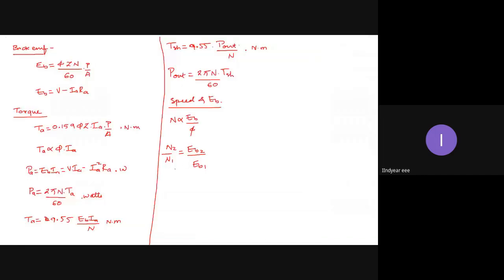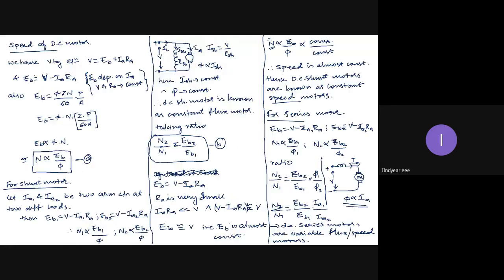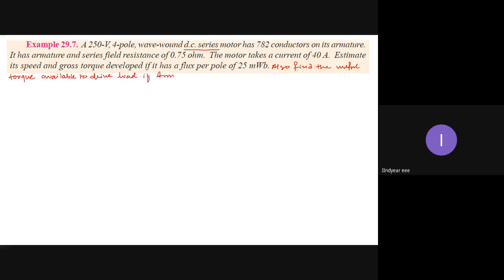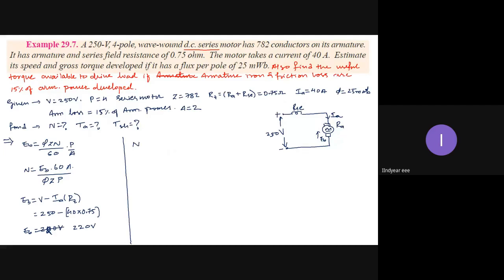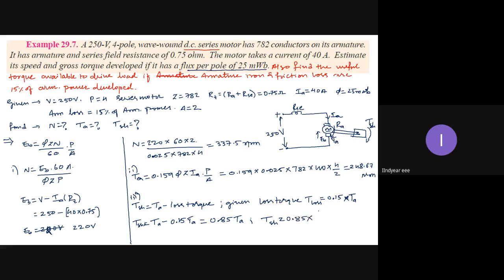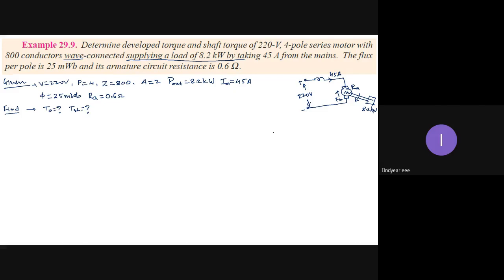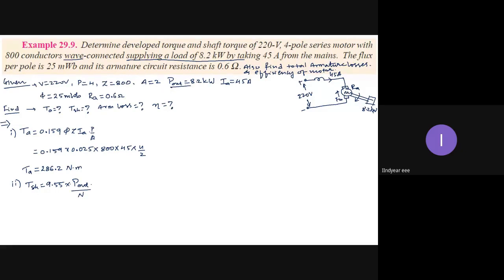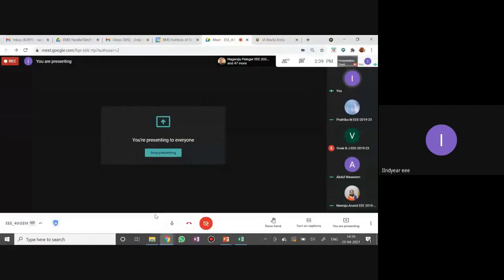Electric Motors Lecture 10 DC Motor Examples on Torque